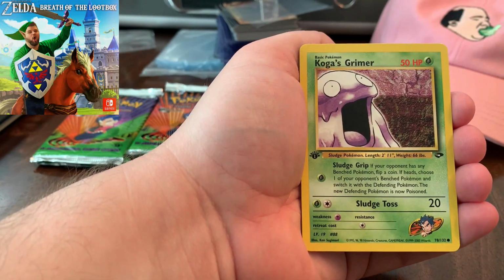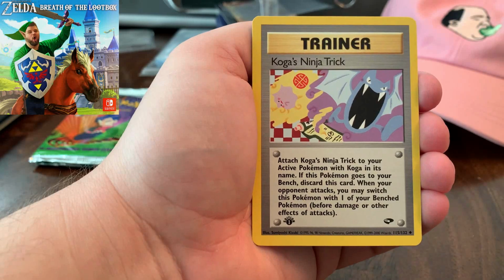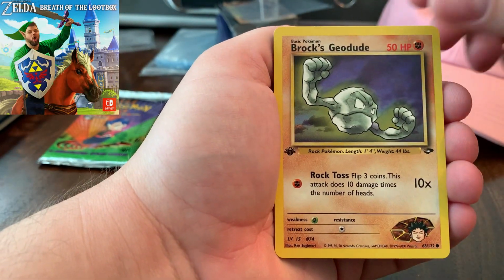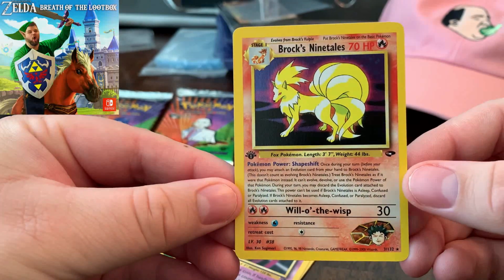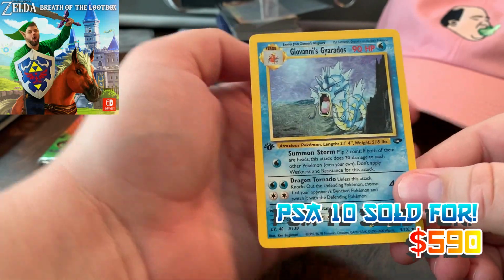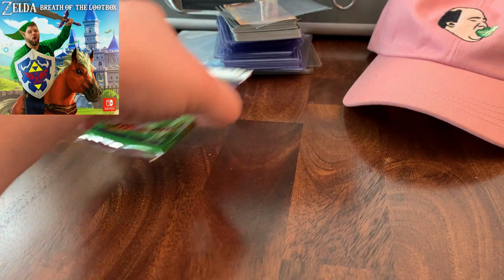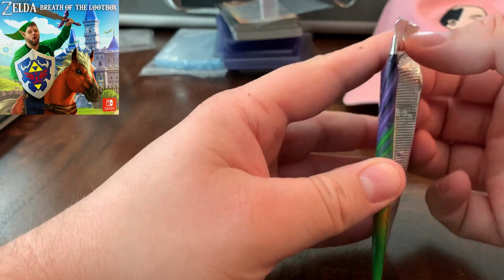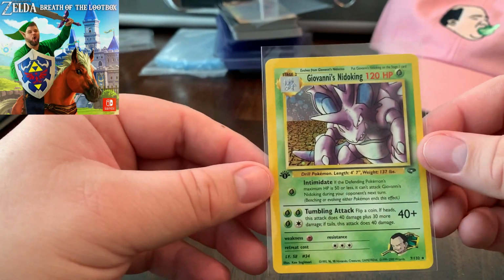WE LIKE EM HEAVY! Opening 1st Edition Gym Challenge Pokemon Packs!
Ladies and gentlemen, today we are opening up more heavy packs. This time we got them from the card shop where we found the 1st Edition Gym Challenge booster box. I still can’t believe we were able to find such an amazing vintage Pokémon box sitting on a shelf like it was 20 years ago.

This is my second all-time favorite Pokémon set from wizards of the coast.

Pokemon GO Trainer Code: 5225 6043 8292

6555 Sugarloaf Pkwy Suite 307
Box 101